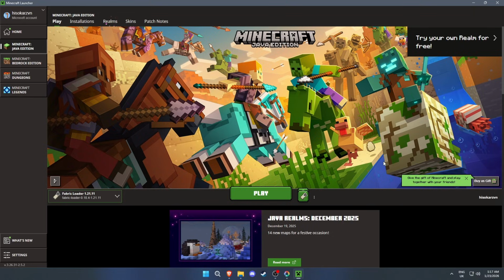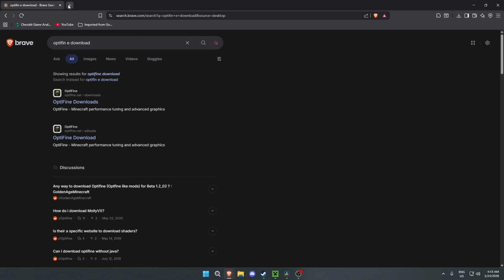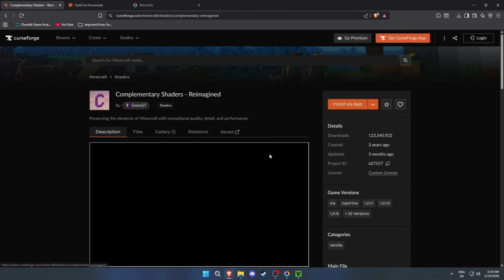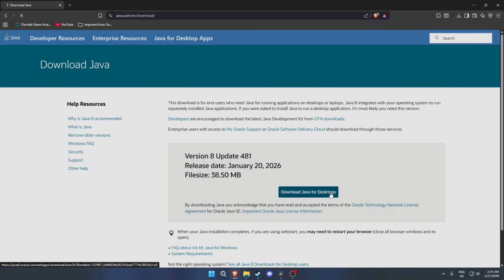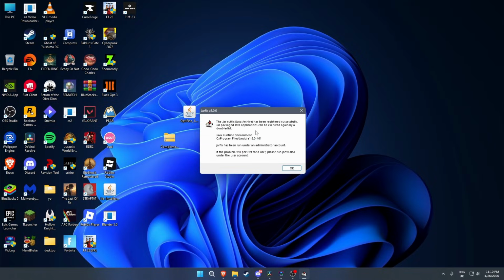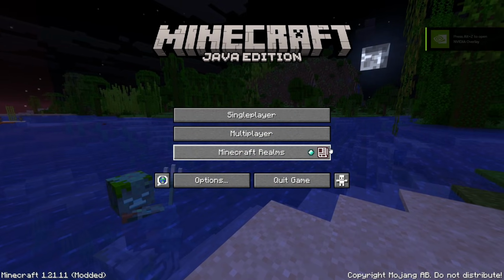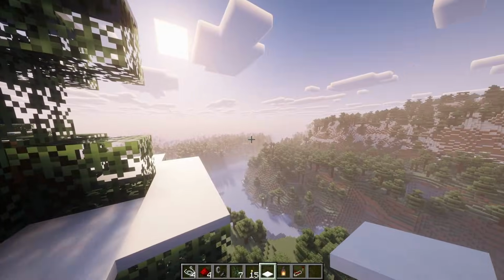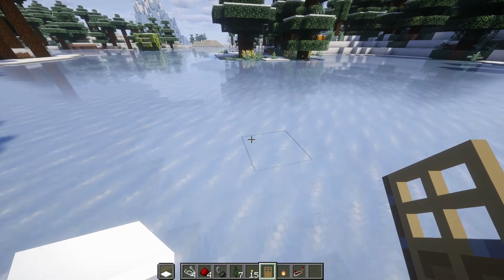How To Download & Install Complementary Shaders On Minecraft - Step By Step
Learn how to download and install complementary shaders on minecraft in this video.

GuideRealm